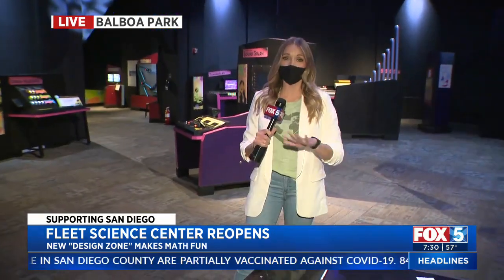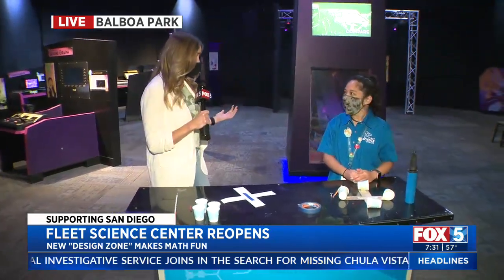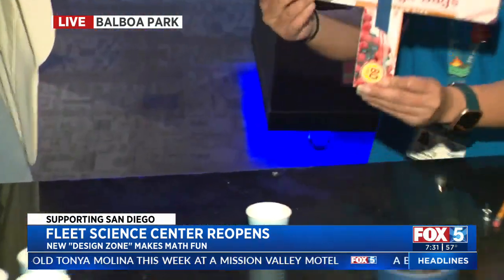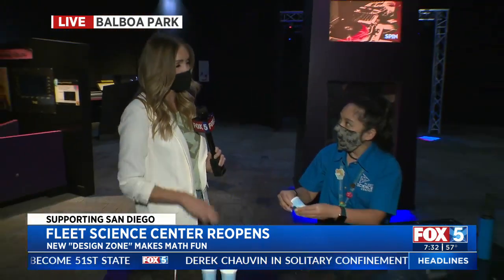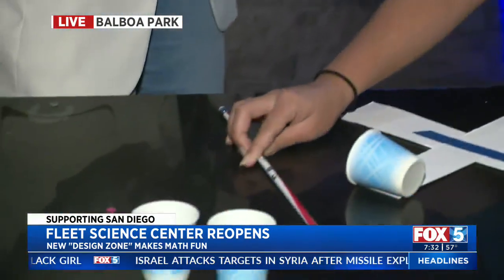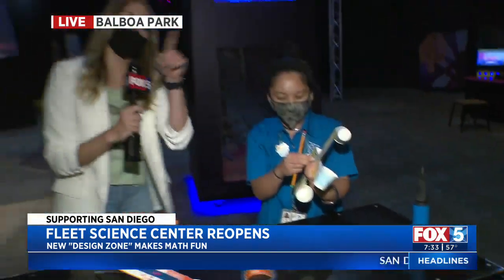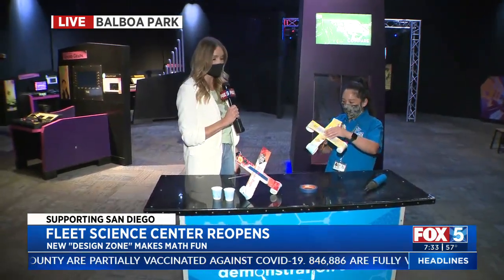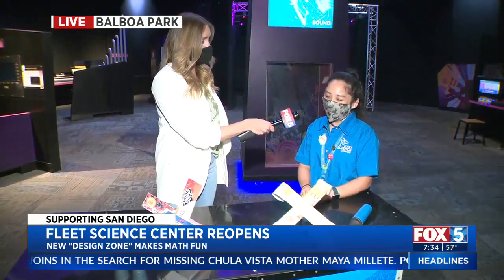Fleet Science Center Reopens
The Fleet Science Center is back open to the public with a new design zone that makes math fun for kids.